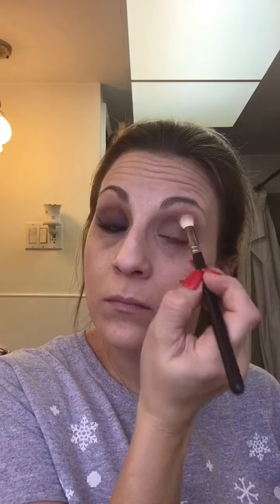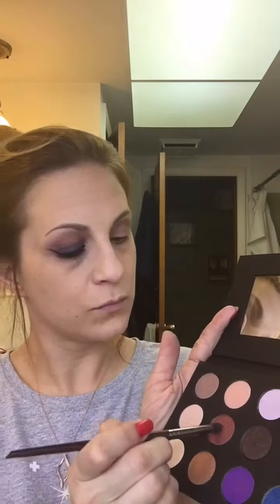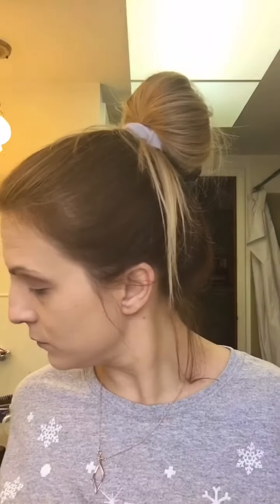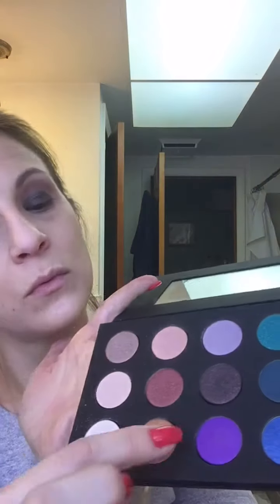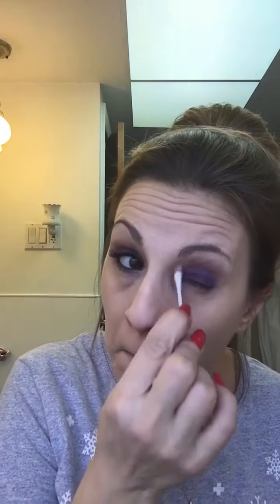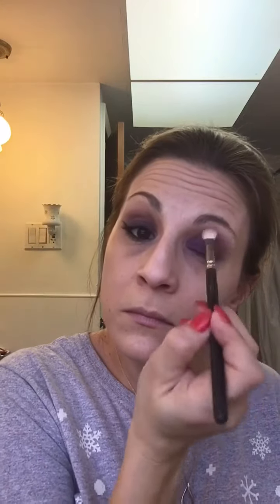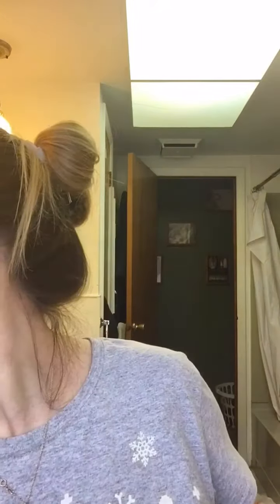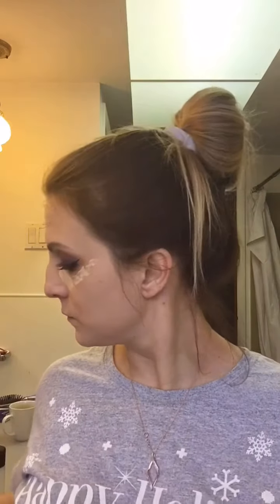Smokey Purple Eye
Products used:
Make Up Forever Artist Pallet 1-916, 1-922
Loreal Telescopic mascara in carbon black
Loreal eyeliner
Younique brow liner in dark
Younique cream shadow in skeptical
Flat brush Make up Forever #256
Dermablend concealer in biscuit
Laura Geller Blush in Tropic Hues
Gerard Cosmetics lipgloss in pink frosting
Younique lip liner in pouty